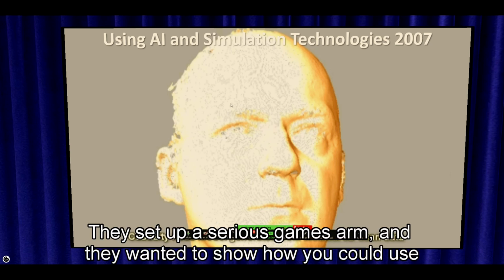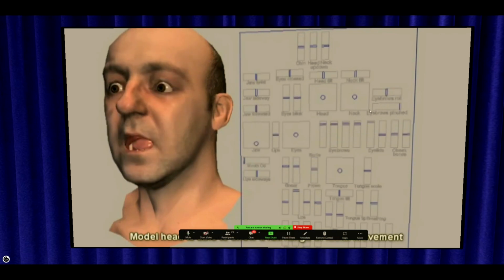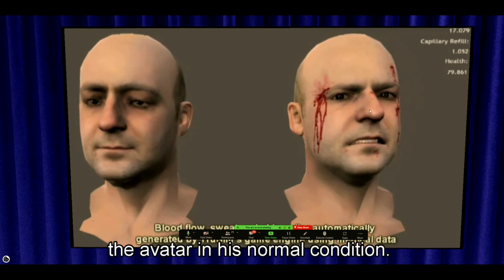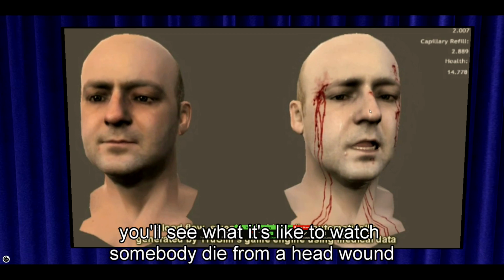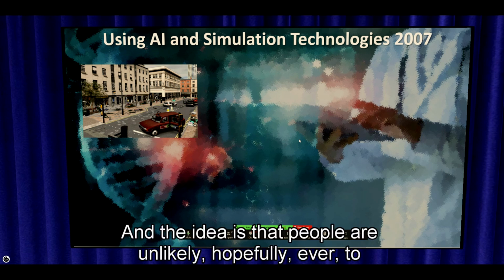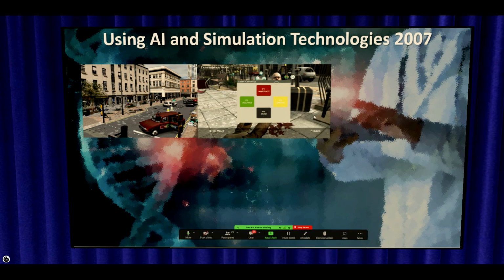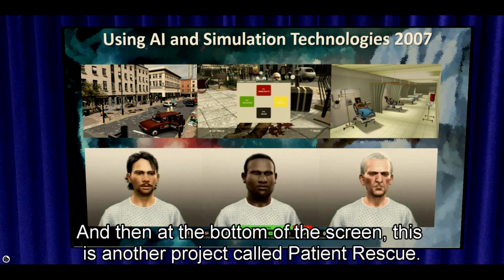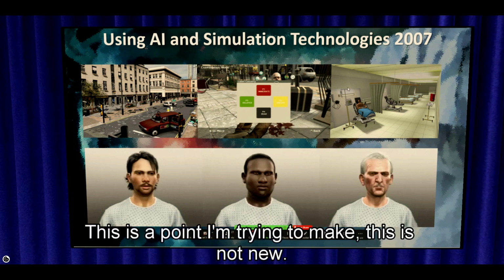Serious Games - the origins of AI and VR in medical education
Part One of the talk on AI & VR in nursing education looks at the serious games origins of medical education from over a decade ago